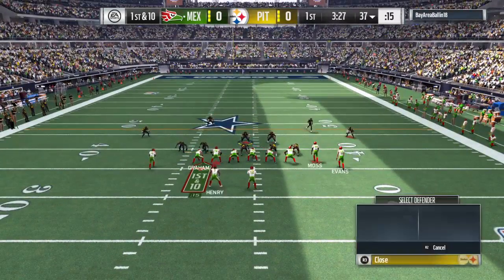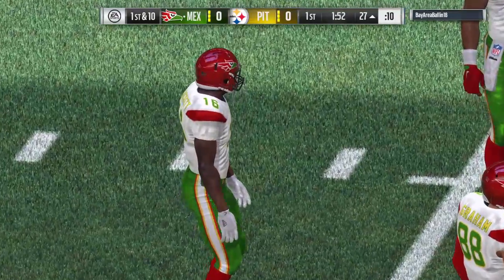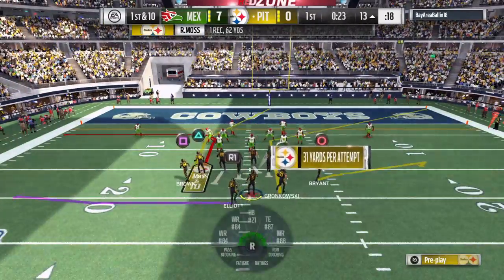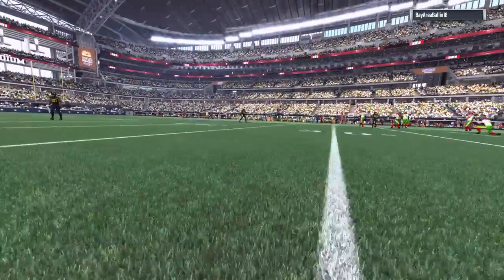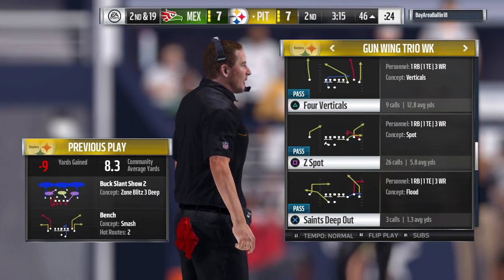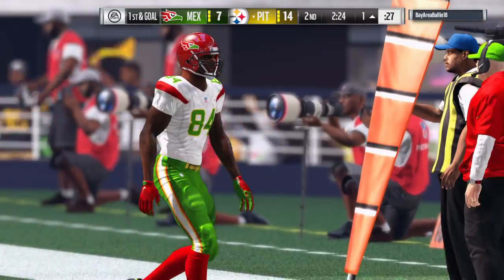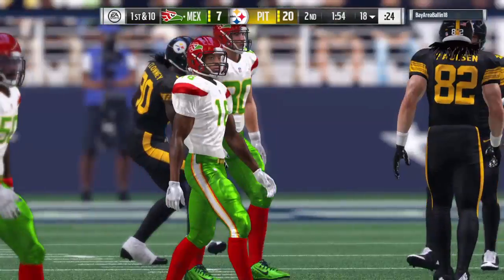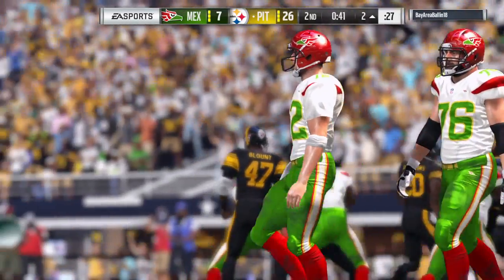Madden NFL 17 Salary cap game vs Bayareaballin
Sweaty opponent Gg dude, during this game you can see gameplay of the SS Scrape Blitz i posted